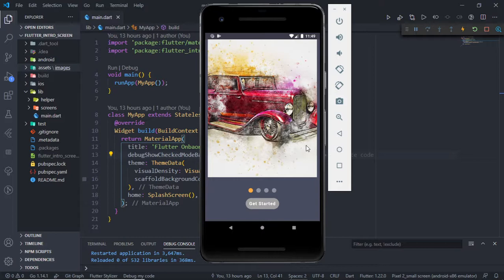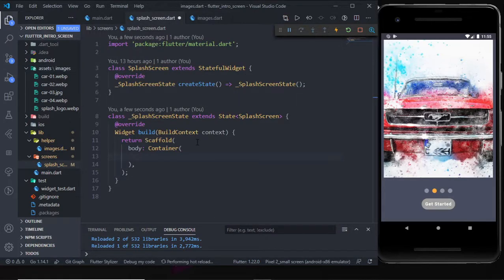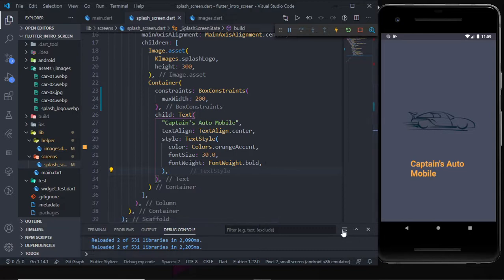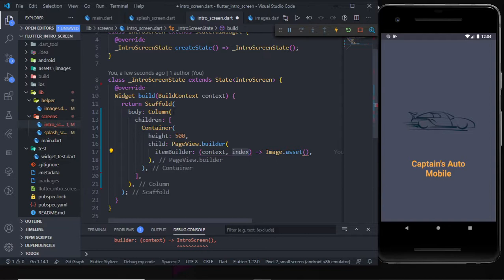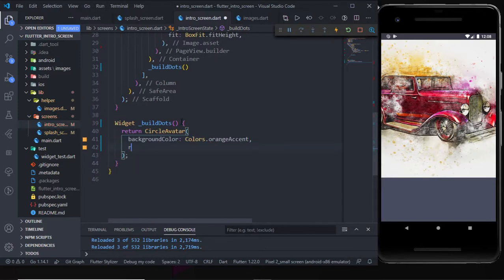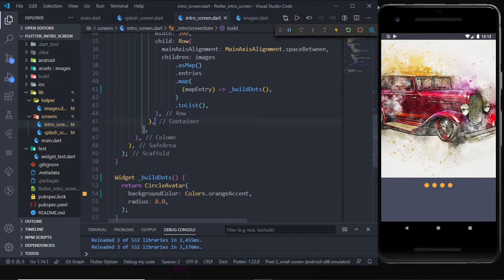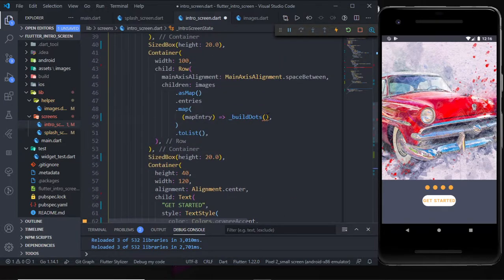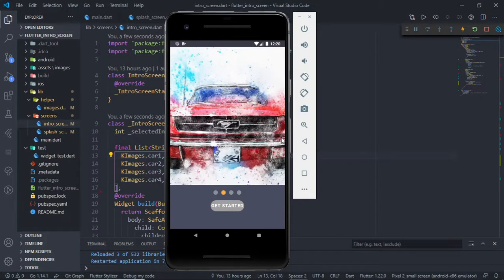Flutter OnBoarding Screen without using any packages | Flutter Tutorial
How to create Onboarding/Intro Screen in Flutter Applications? Oh, you are the right place, my friend.

This is your Captain speaking "Welcome Back to the Channel". Hope you all are doing great.
In this video, we will be learning about implementing Onboarding screens in flutter which is used extensively in many modern-day applications. Moreover, we won't be depending upon any external packages. So, what do you say? Let us stop talking & start learning.

It is divided into two separate branchers the master (Or I should say MAIN) branch has the started code & the dev-branch has the completed code.

If you think I am worthy enough of Mjölnir then endorse me on LinkedIn:

Over N Out,
Your Captain!